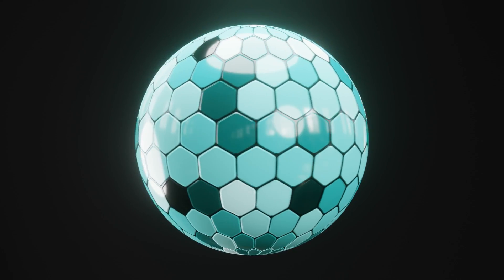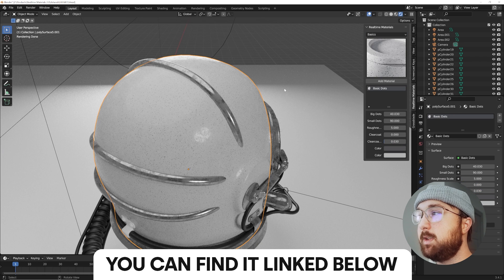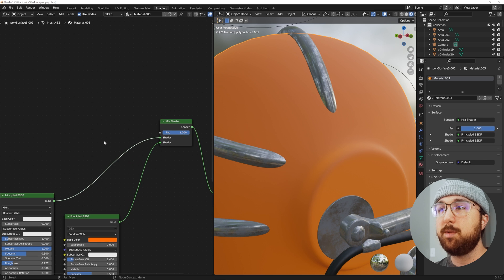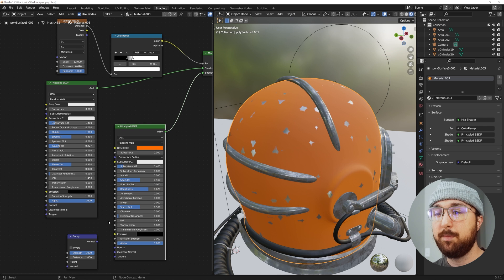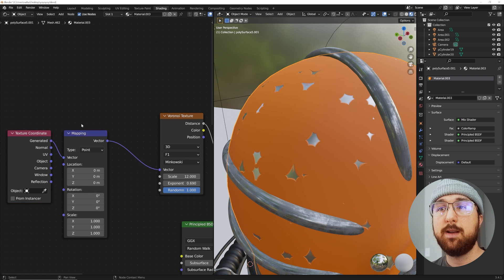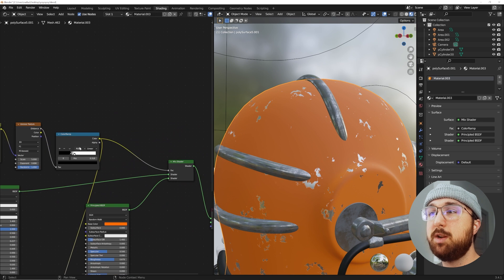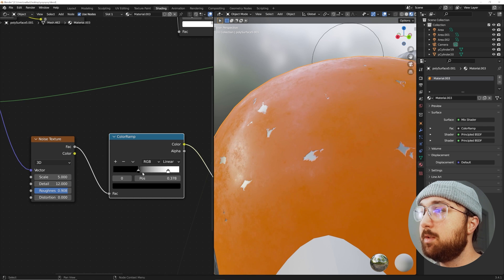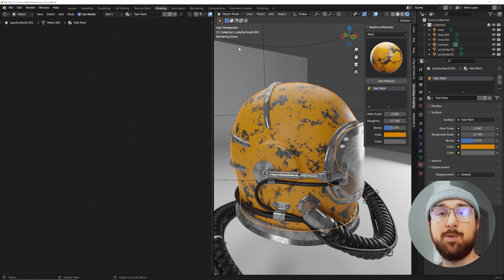How To Make Complex Materials Easily in Blender!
In this Blender tutorial I will show you a process to make Complex Looking procedural materials in blender. The goal is to show that procedural materials are approachable and easy to do!